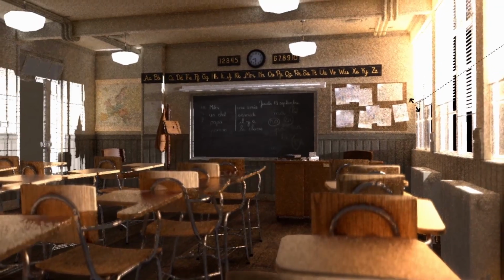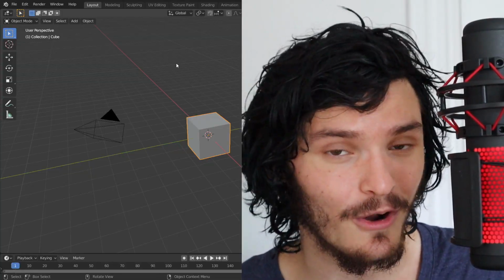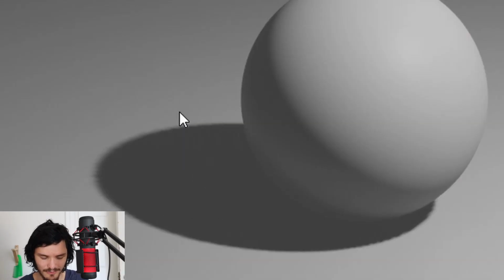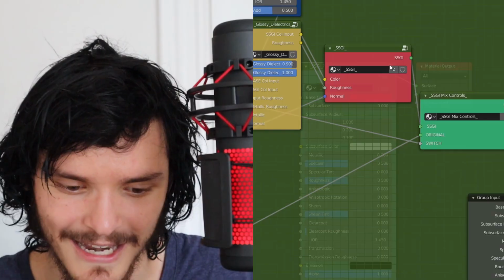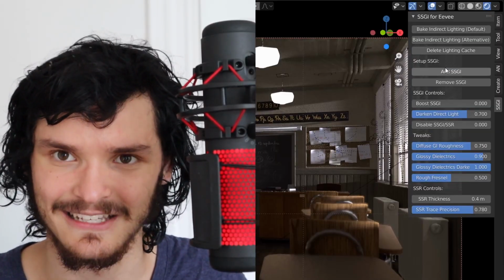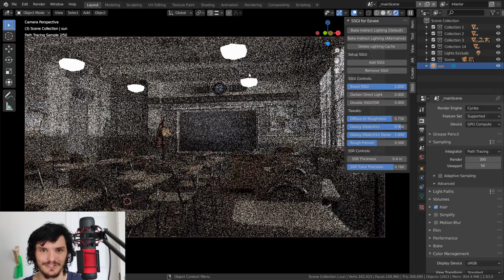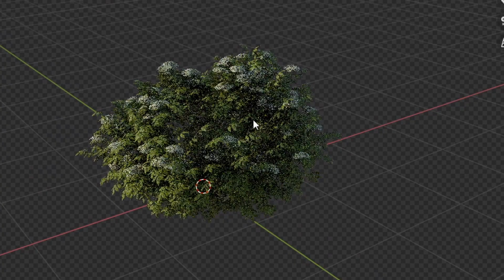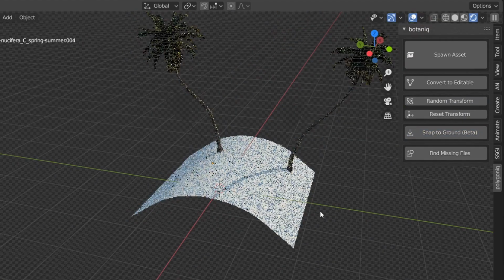EEVEE is UNSTOPPABLE